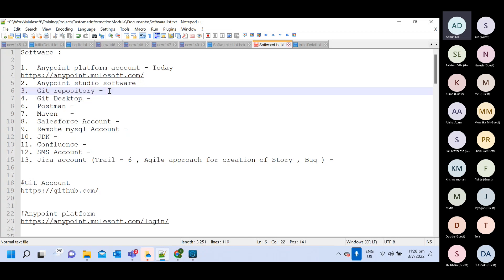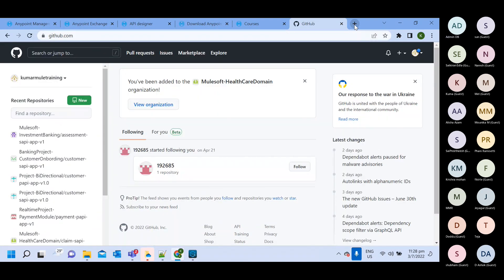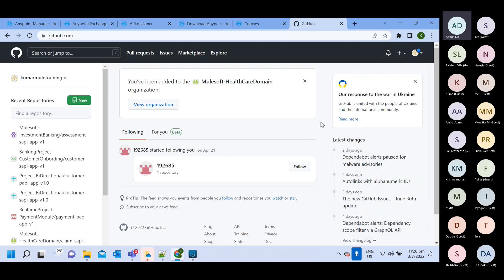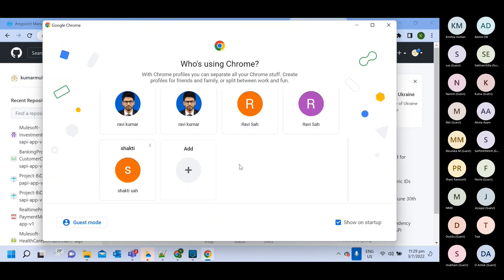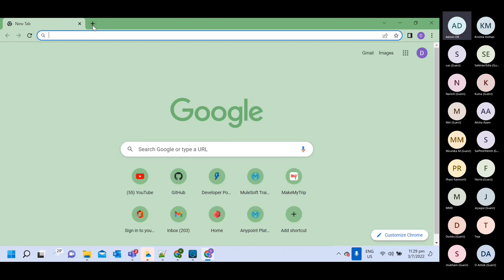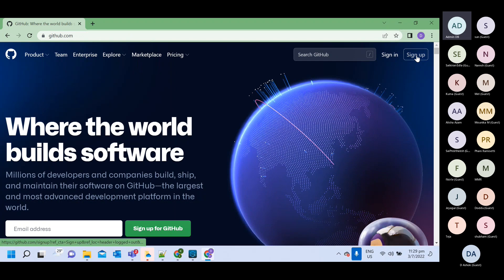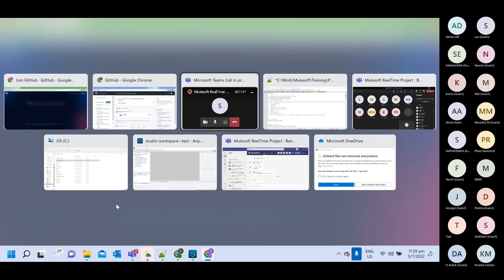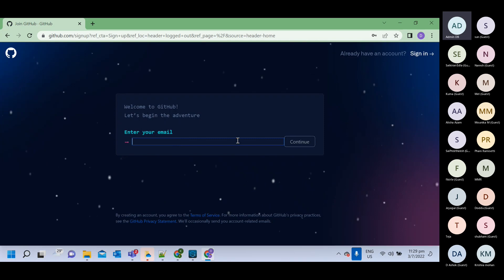Mulesoft RealTime Project - Session03 -Banking Domain 20220703 232804 Meeting Recording